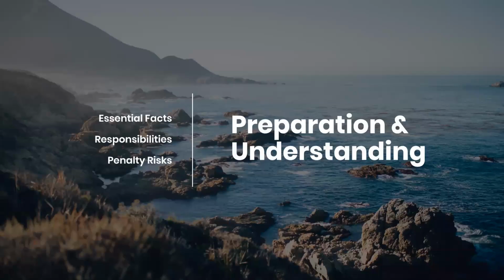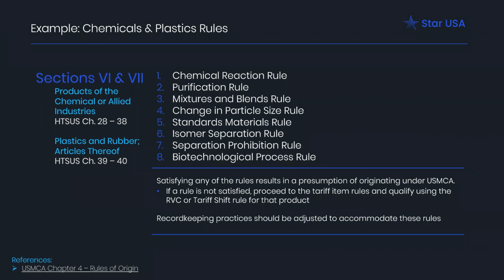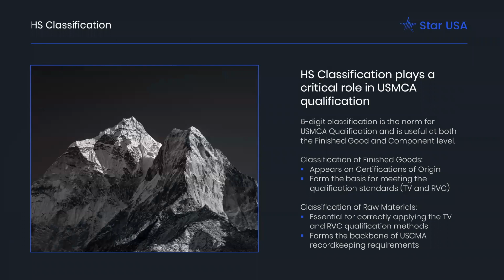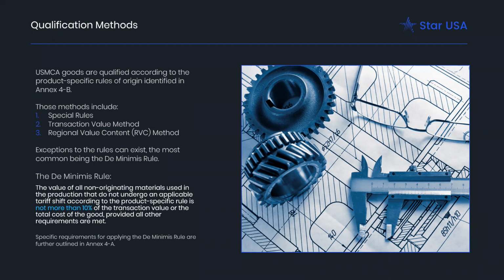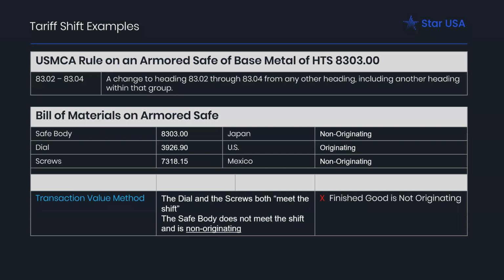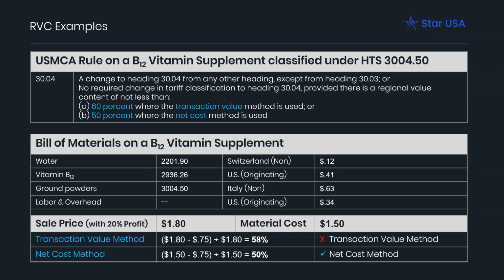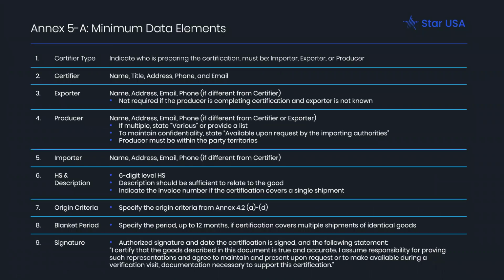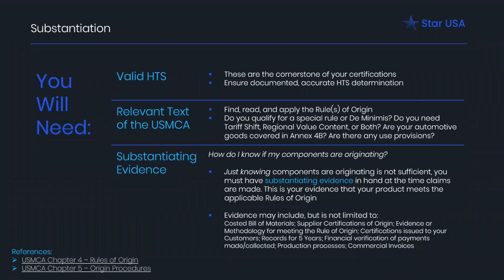USMCA Qualification Process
Avoid mistakes & leverage the tariff. Don't be hasty with your USMCA Certifications! Do you know what you're signing and what your responsibilities are? Know the rules, get the tools, and pick up some new tactics for qualifying your products under USMCA.
- Why USMCA is not NAFTA
- Business benefits of participating in USMCA
- The product qualification process